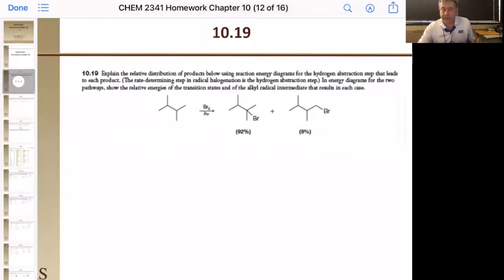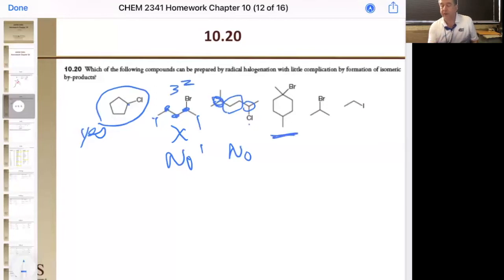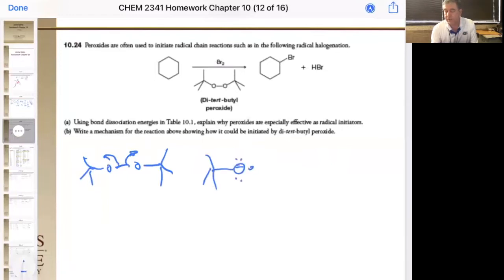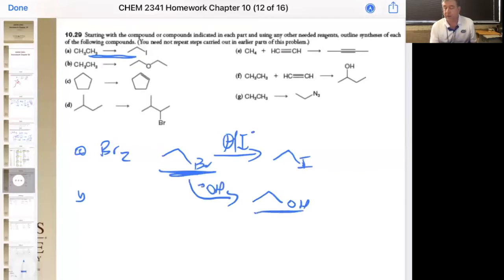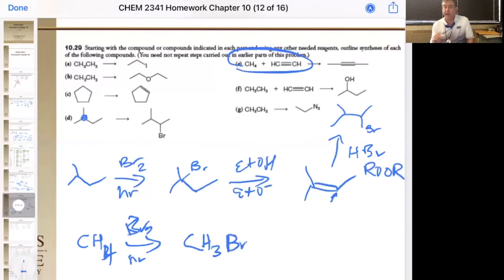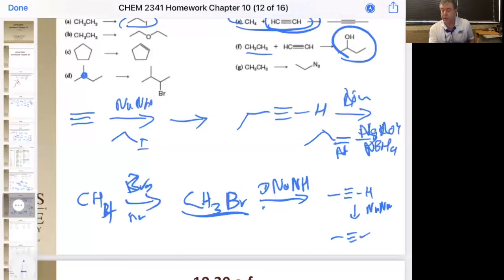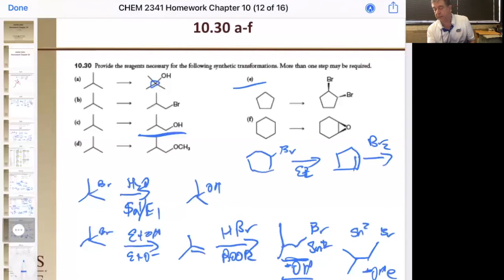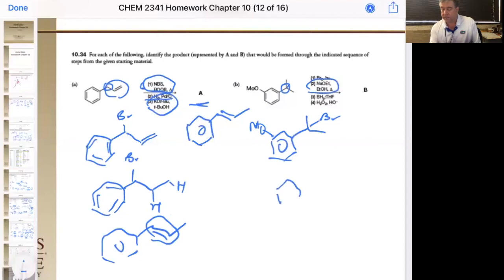CHEM 2341 Chapter 10 Homework